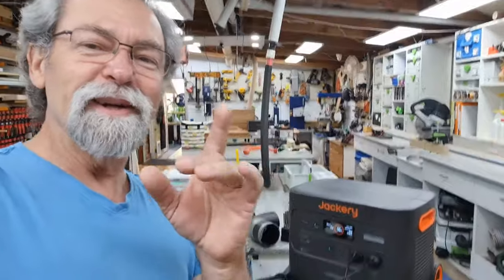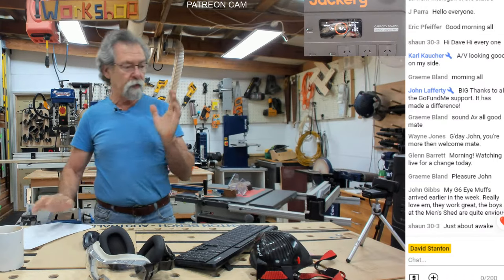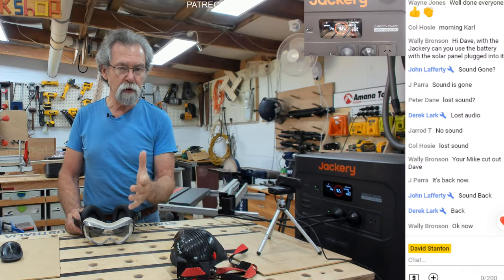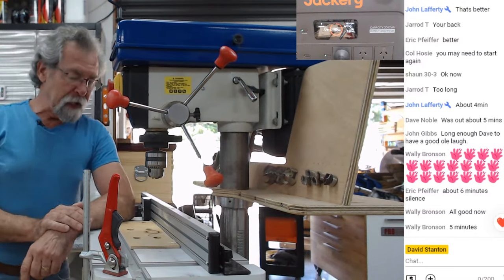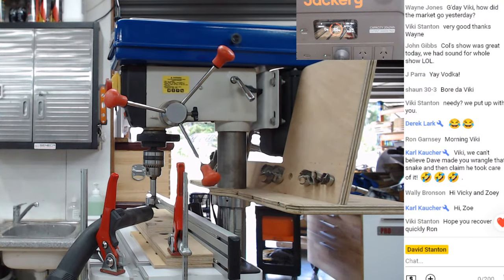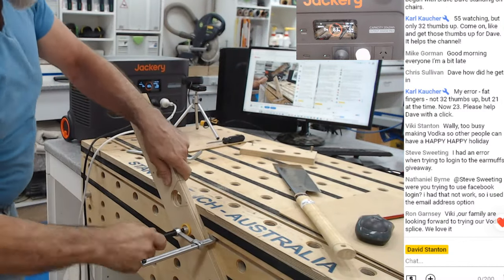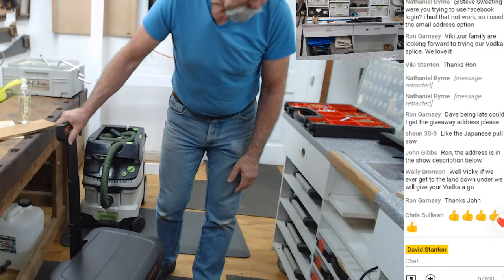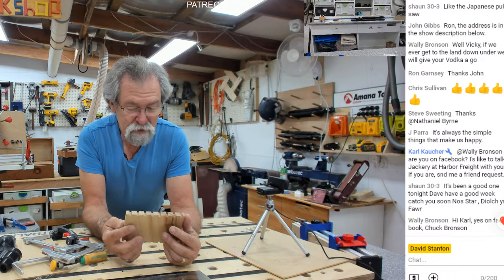Trim router table dust port | DIY | Easy | Jackery AC power | Dave Stanton Live!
A fun and easy project is this little dust port that will be good for using with the Gifkins Dovetail Jig. I will run ALL THE MACHINES including dust extraction with the Jackery Explorer 2000 Plus without the extra battery! @JackeryGlobal @JackeryAU2012 solargenerator JackerySG2000Plus router solargenerator solarpower Jackery outdoor offgrid adventure solarpower greenenergy Davestanton @davestantonlive3049 @gifkinsdovetail3614

Jackery has not paid me to do these videos. They have loaned me the equipment to test.

* John Parra * Peter Woolworth * Brett Guthrie * Mike Deam
* Wayne Cargill  * Russell Hibbs  * Mr. Blue eyes  * Graeme Bland  * Des Whall

Even though I have a lot of nice tools, I still need to buy food!